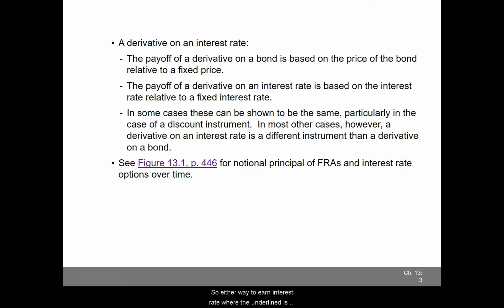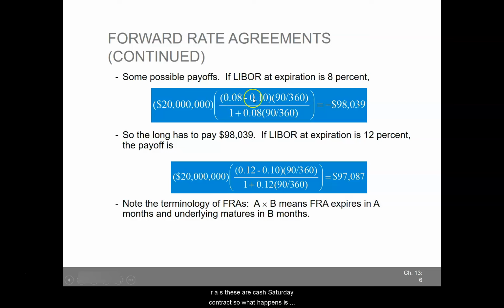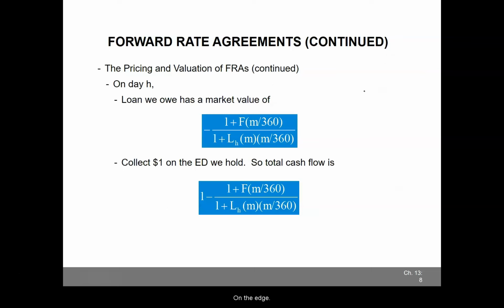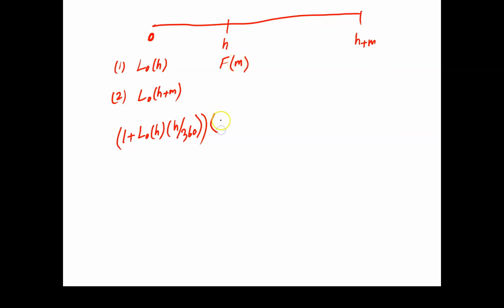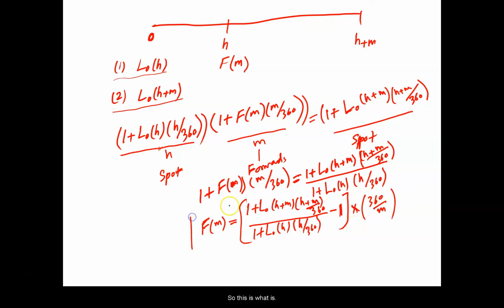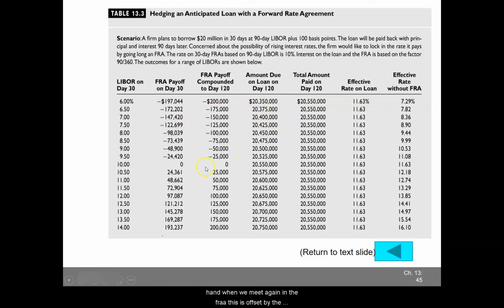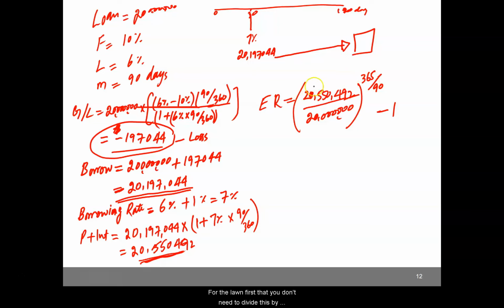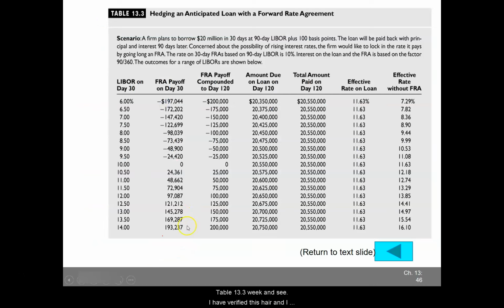Forward Rate Agreements FRAs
In this tutorial, we cover forward rate agreements (FRAs); understanding the mechanics and uses of FRAs, pricing and valuation of FRAs under no arbitrage conditions.

The mechanics of FRAs are explained with numerical examples.

The derivation of the FRA Fixed Rate (Price of the FRA)  is covered in detail. Both pricing and valuation of FRAs are explained with numerical examples.  Applications of FRAs are also discussed with detailed numerical examples.

It covers the curriculum of CFA (Chartered Financial Analyst), FRM, Investment Management Certificate (IMC) and MCSI Qualifications.

This tutorial covers contents from modules on Derivatives Investments and Risk Management.
The slides covered are from Chance and Brooks 10th Edition, Chapter 12.